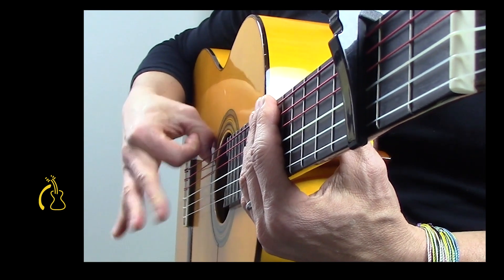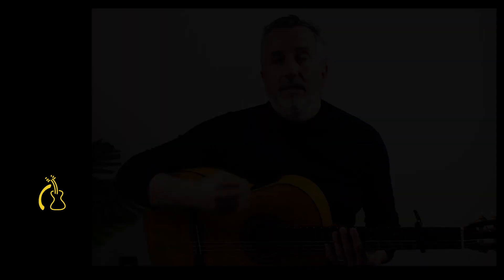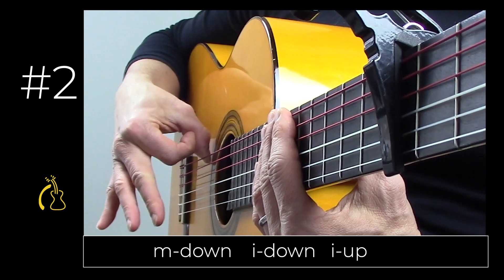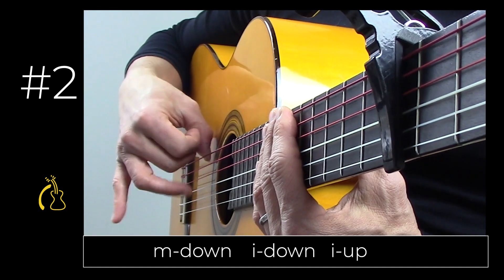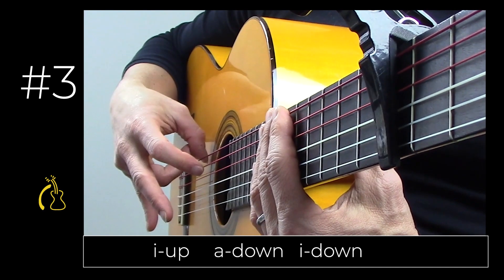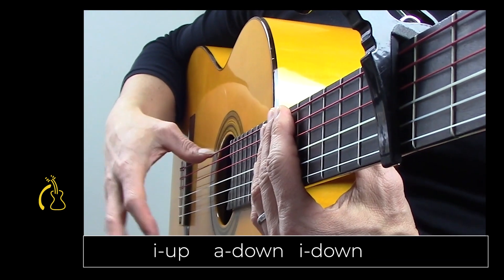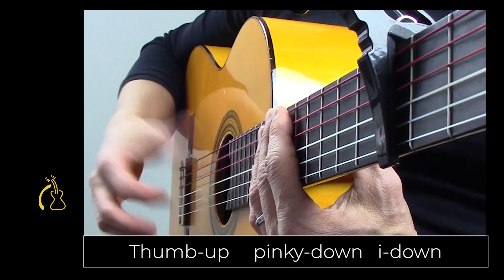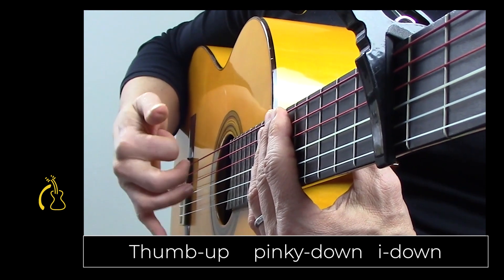HOW TO PLAY FANDANGOS; Compás explained with rasgueado variations from Learn Flamenco Guitar App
DGmusicapps.com
Learn Flamenco Guitar App - Try LFGA for a complete interactive Flamenco Guitar method

Aprende Guitarra Flamenca App. Prueba la mejor aplicación de guitarra Flamenca. Un método completo e interactivo. Descarga gratis para iOS y Android